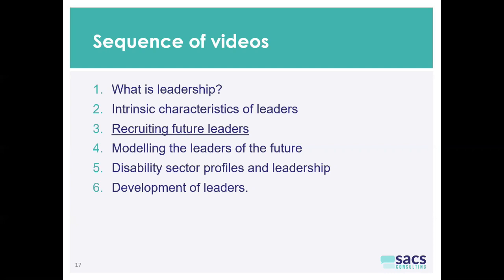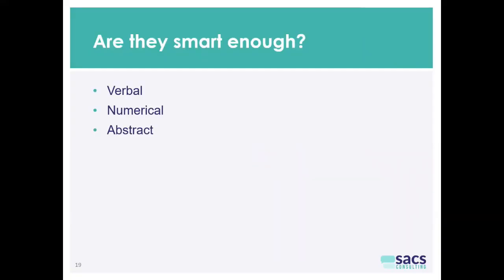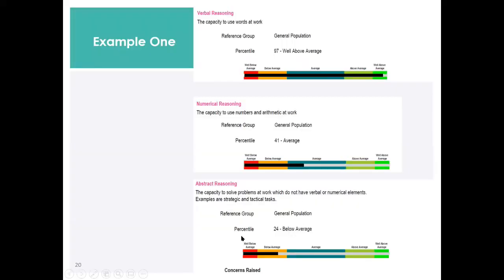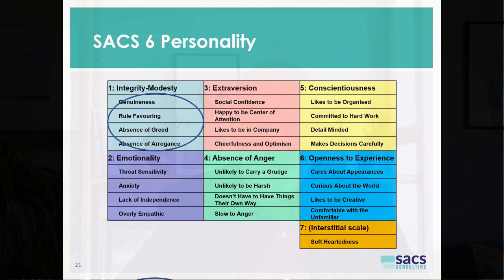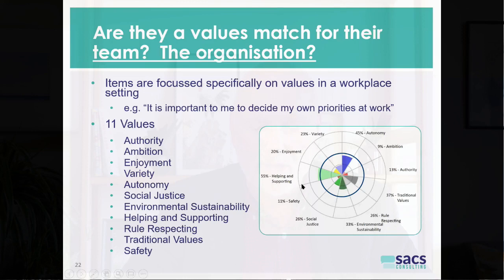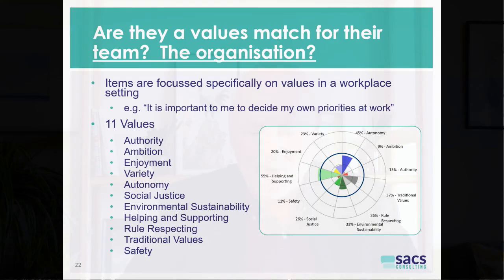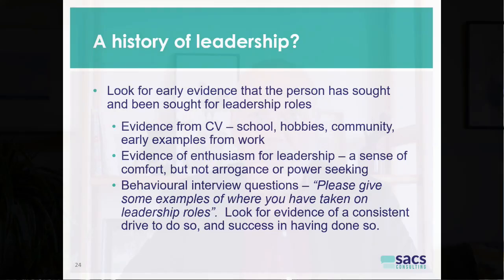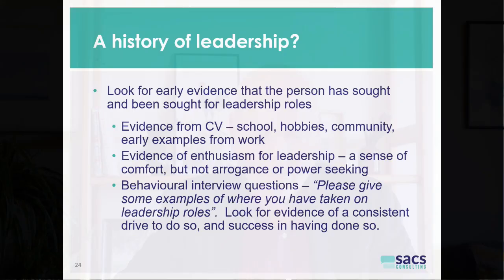The secrets to finding tomorrow’s leaders - Future Leaders in Disability Part 3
Learn how to identify future leaders who will drive innovation and progress in your organisation.

Discover the difference between 'safe pair of hands' candidates and true 'leaders of the future' to ensure a vibrant leadership pipeline.

With our expert guidance on cognitive assessments, personality evaluations, and value alignment, you'll build a robust leadership pipeline ready to meet the challenges of tomorrow.

Future Leaders in Disability Part 3

0:00 Recruiting future leaders
0:57 SPOH vs LOF
1:55 A future leader's cognitive abilities
5:19 Personalities of future leaders
8:53 The right way to use values
11:27 Meta skills for successful leaders
14:11 Natural leaders
16:27 How to recruit the leaders of the future

# Learn more about SACS and our organisational psychology services
1) View a list of our upcoming workshops and presentations to help you optimise your workforce:

3) Send through any questions you have about organisational psychology and your organisation: